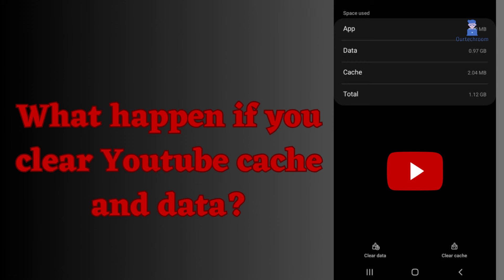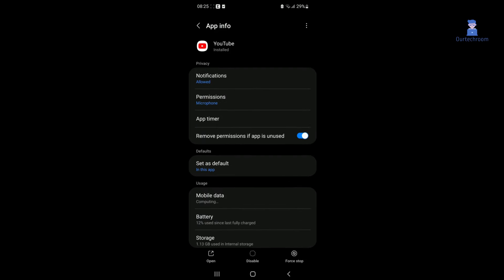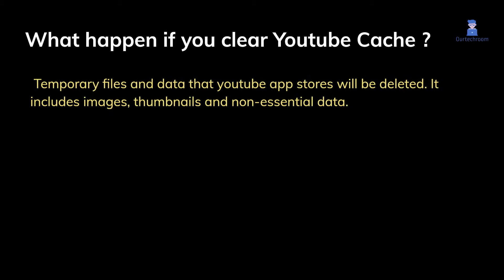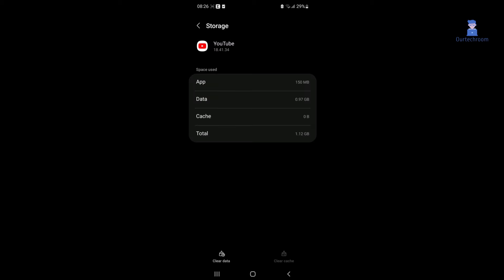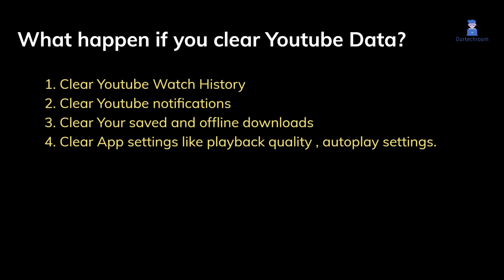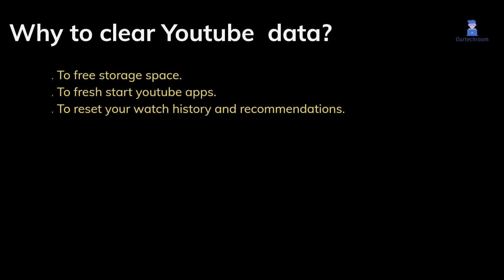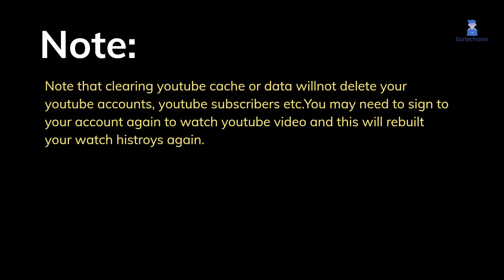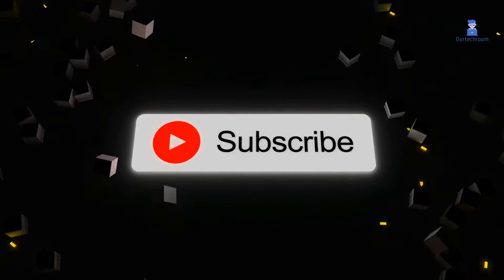What happens if you clear Youtube Cache and Data?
In this video I will show you what happens if you clear youtube cache and data.

Clear cache will delete  temporary files which includes images, thumbnail and non essential data.

Clear data will delete watch history, search history, notifications, saved or offline videos etc.